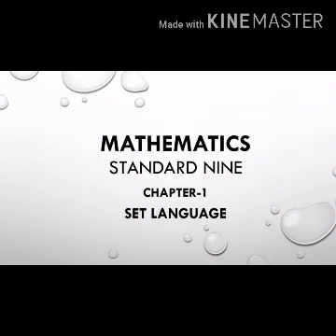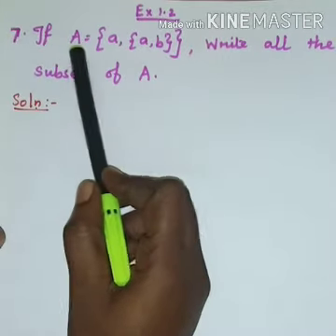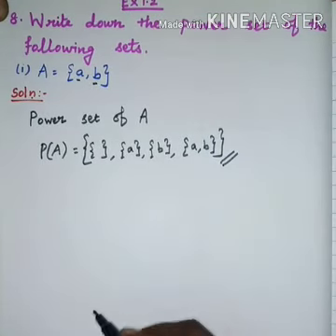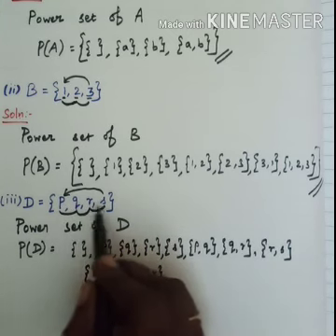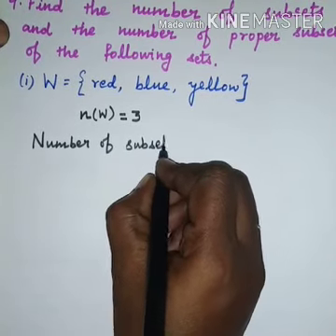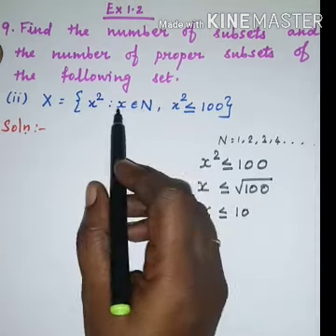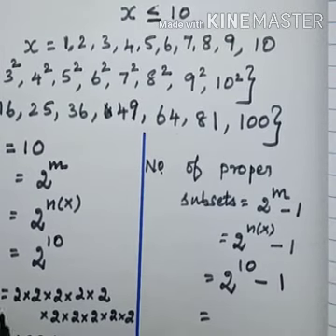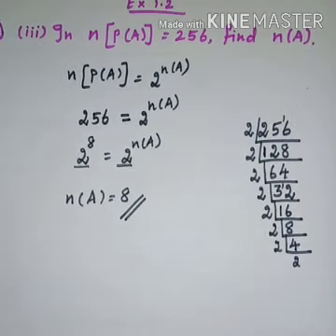IX Maths Set Language Ex - 1.2 ( part 2)